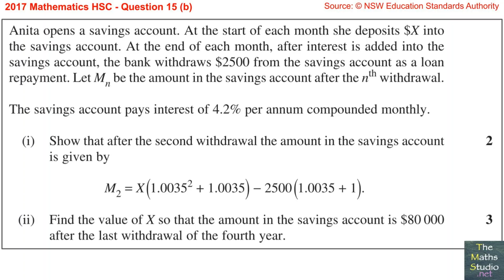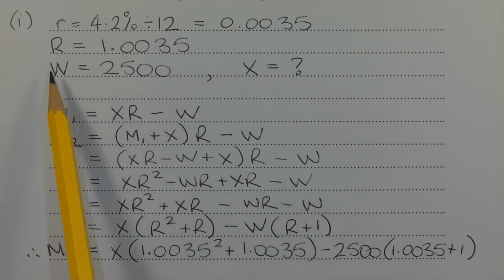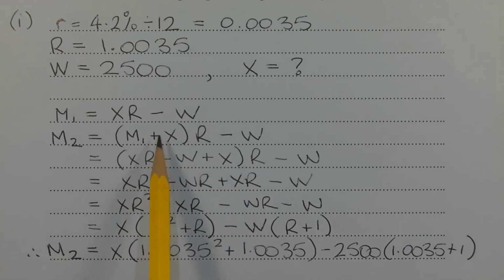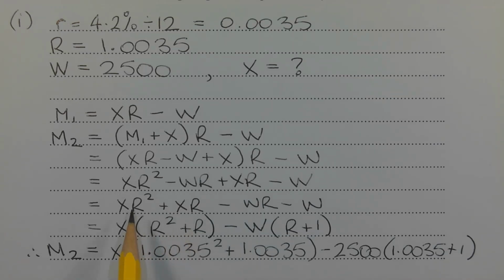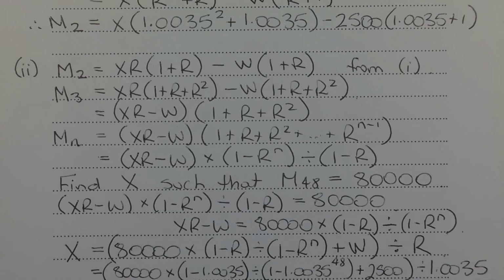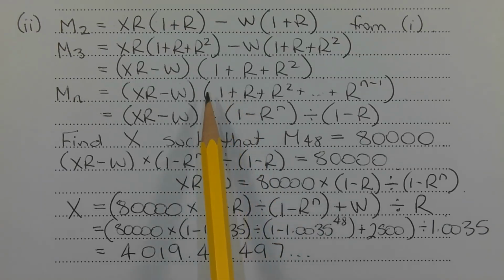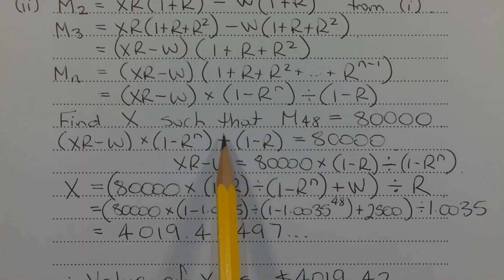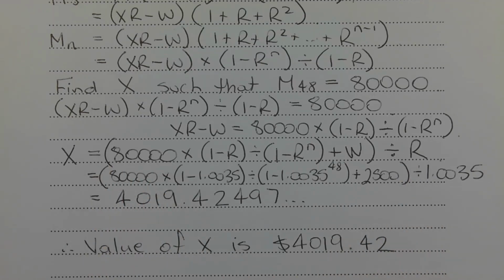2017 Maths 2u HSC Q15b Model & solve financial situation using recurrences & geometric series